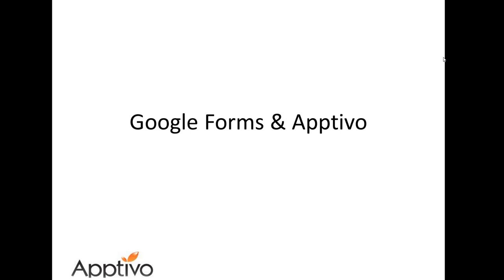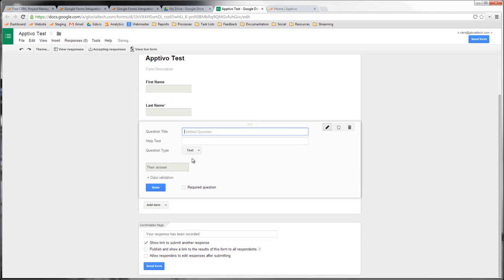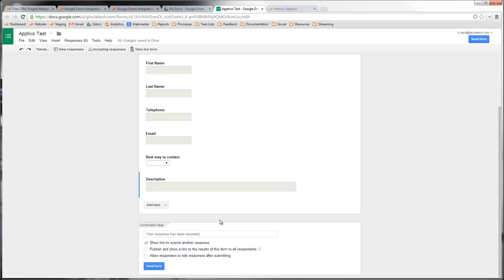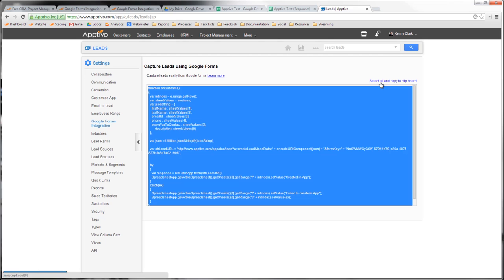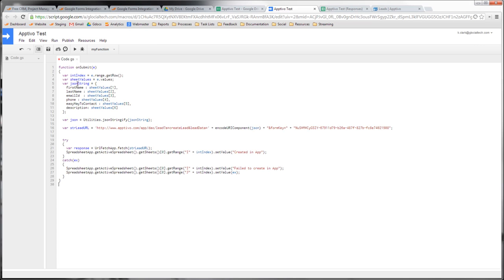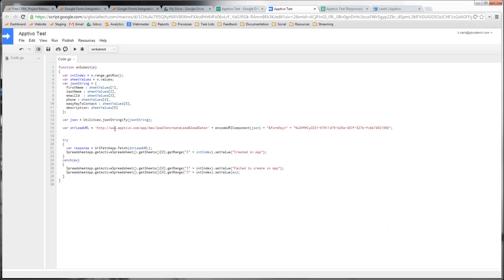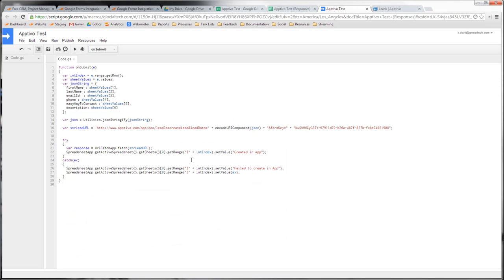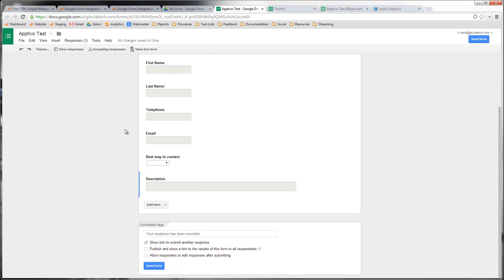Apptivo - Steps to Setup Google Forms to Create Leads in CRM System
This video will demonstrate how to create a Google Form from Drive, then connect it to Apptivo's CRM.  Each person who submits your Google Form will be created as a sales lead inside of the Leads App.

This video will cover the following steps of the process:
(1) Creating a new Google Form within Drive
(2) Configuring the Form to connect to your Apptivo account
(3) Testing the form, and viewing that lead in the CRM

What is Apptivo?
Apptivo is a cloud based suite of online business management applications covering everything from CRM, Project Management, HR, Supply Chain, and Financials.

Apptivo apps are completely integrated and all 40+ apps are available starting at $10/month. No add-ons or limits on customers, projects, invoices, etc... Apptivo is affordable for any business.